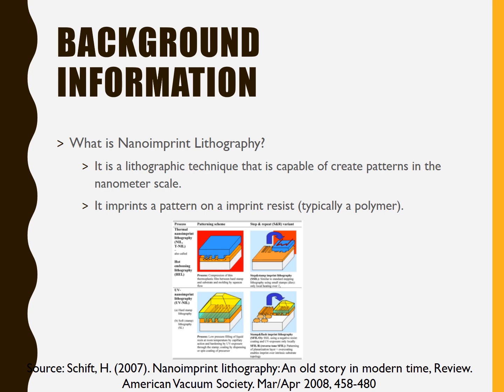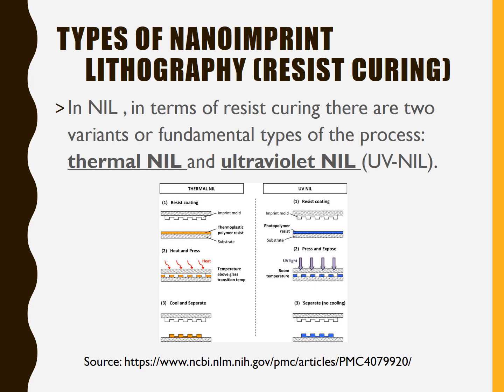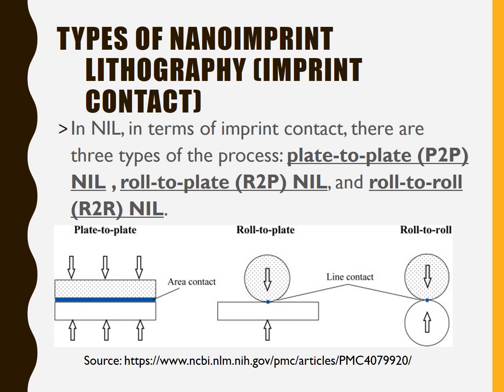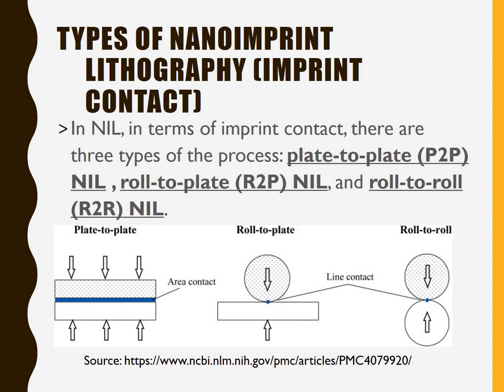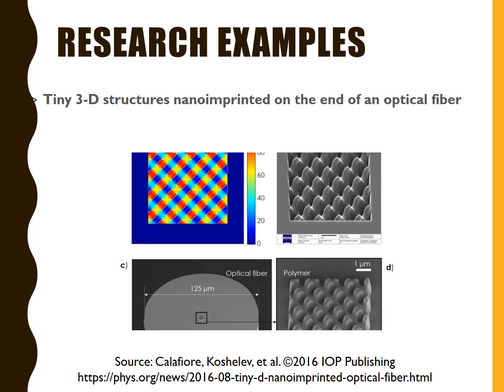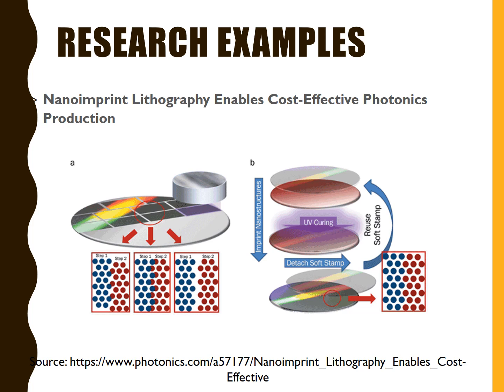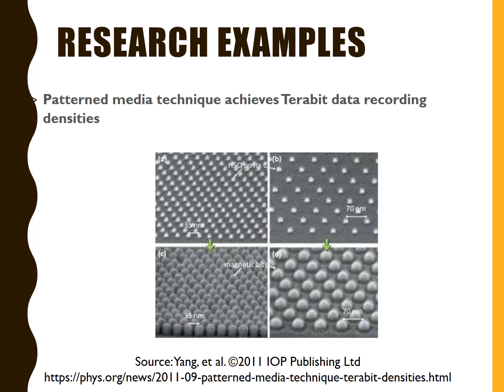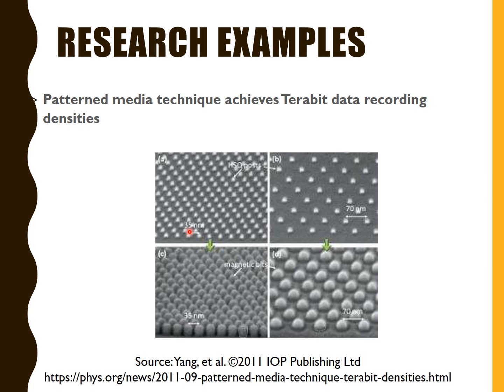Welcome to Nanoimprint Lithography